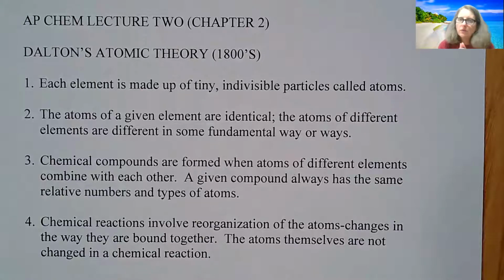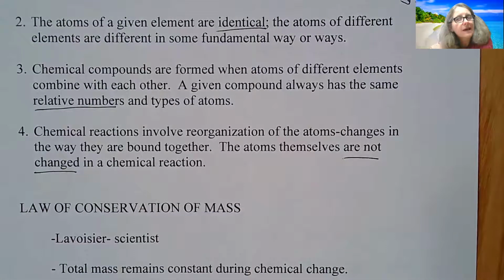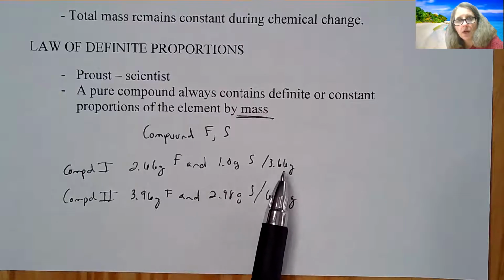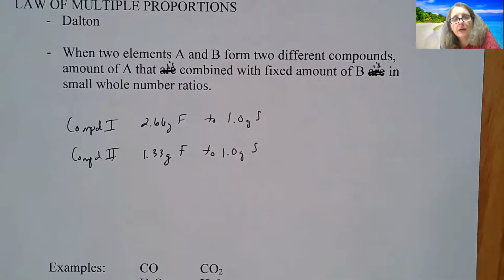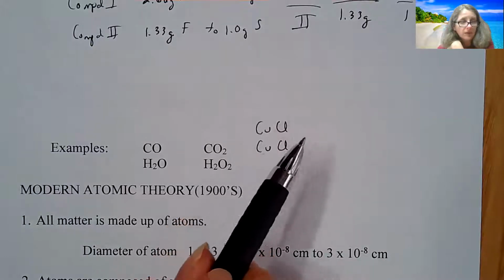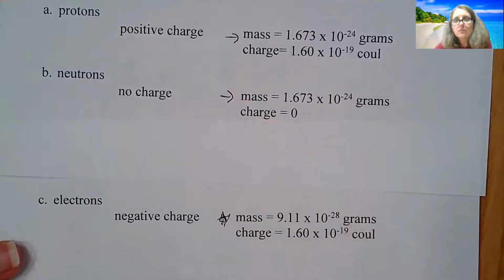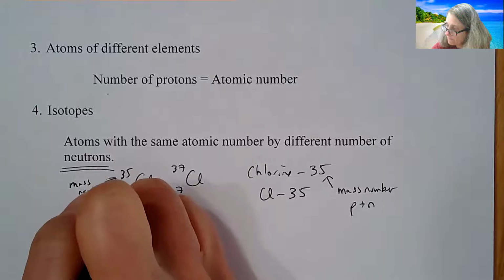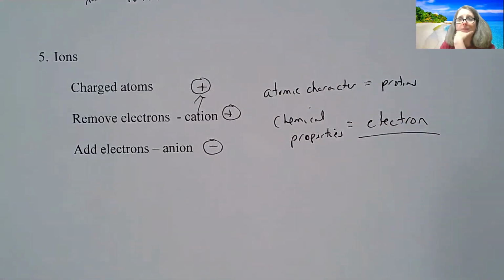Chp 2 Notes Part 1:History of atom